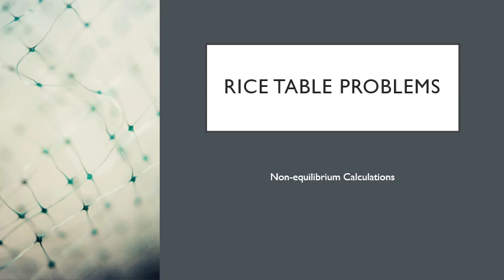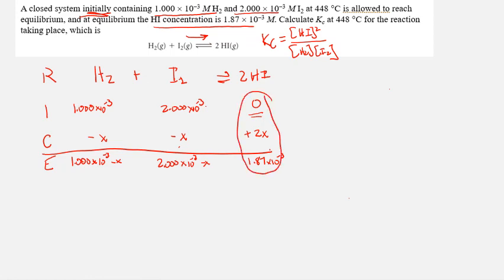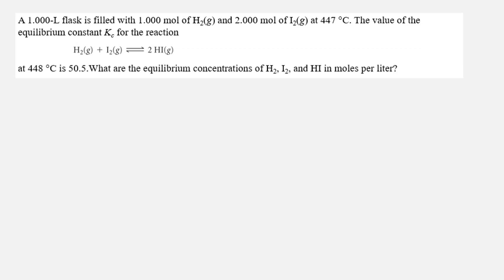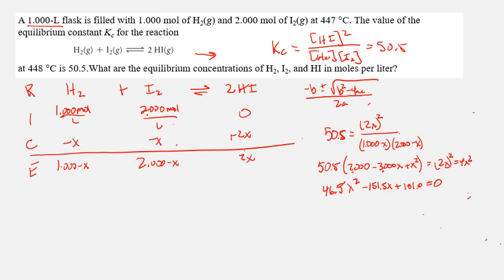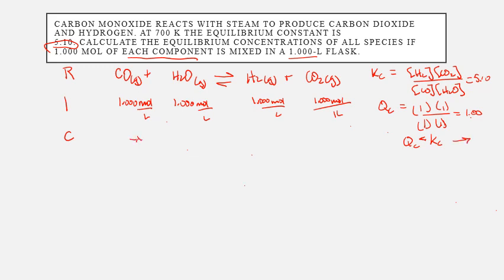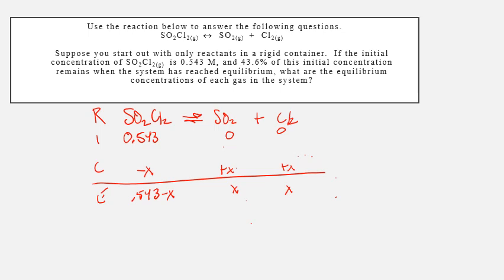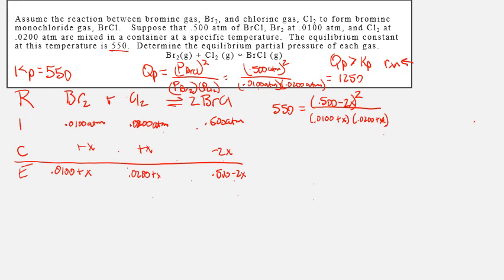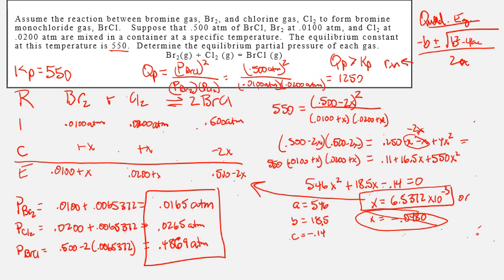Rice Table Practice Problems Video Presentation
This video goes over different types of equlibrium calculation problems using a rice table.